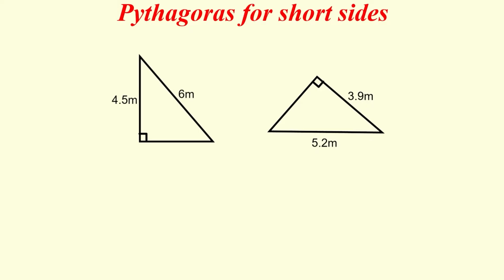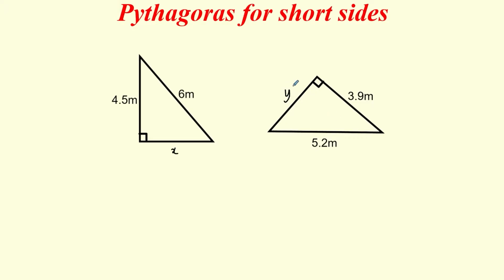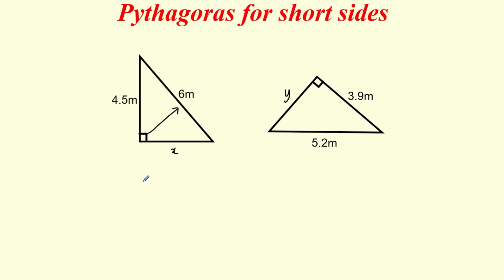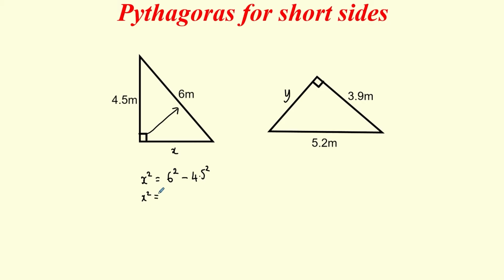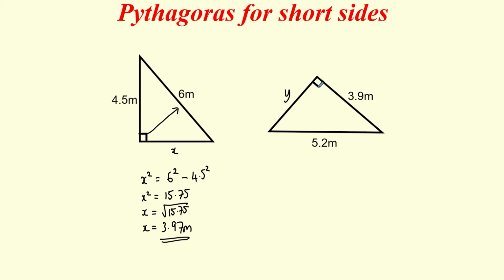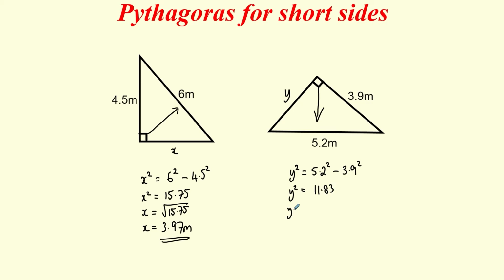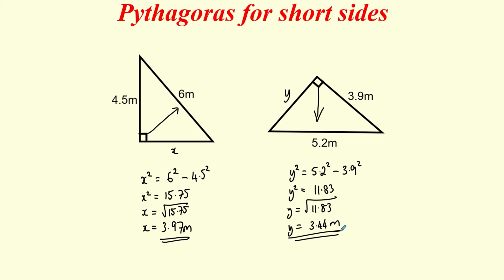Pythagoras - Calculating a short side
A quick few examples of how to use Pythagoras to calculate a shorter side of a right angled triangle.